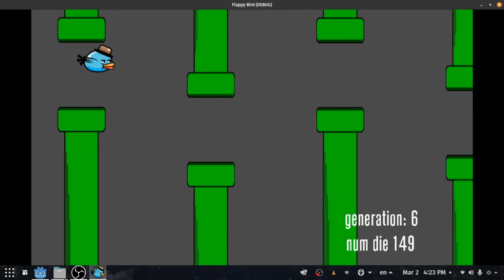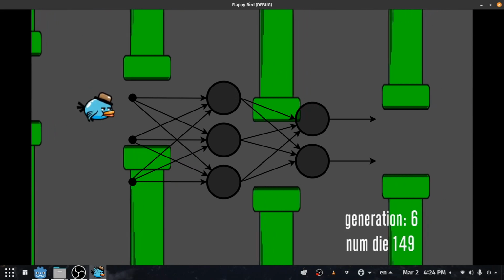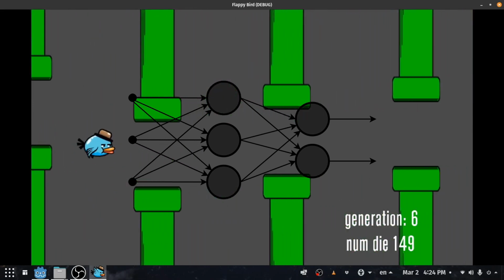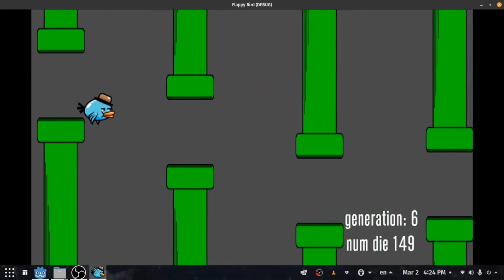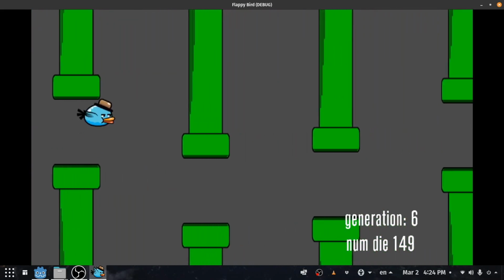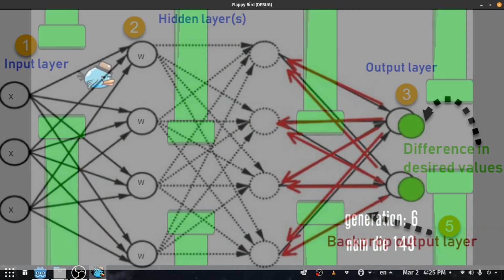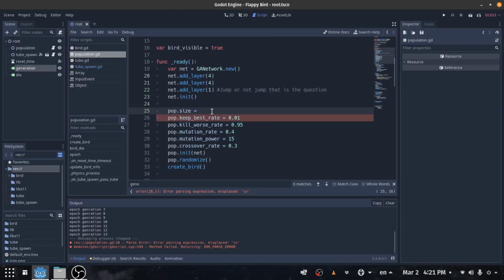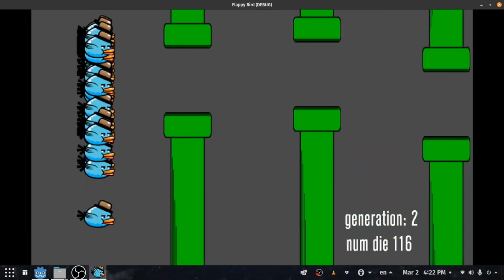I made a GDNative library for neural networks in godot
Hello guys this is a show case of how this library work.

Sorry for my English, I will try to speak better later.

right now I am working to finish the documentation and adding some more feature to the GD native library for godot. Actually with this you can create only for five minute a neural network and add that to your.

Come back soon here and check if I published or not.